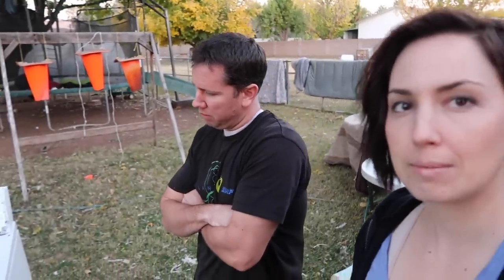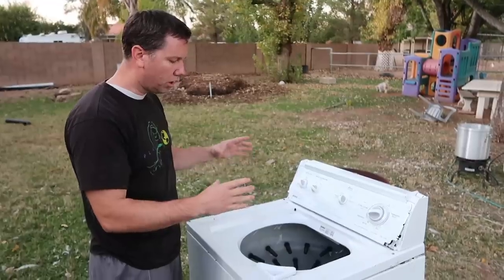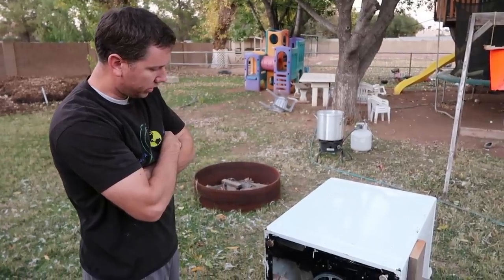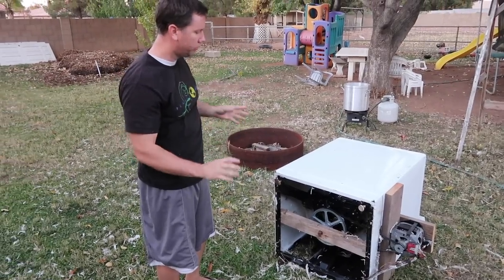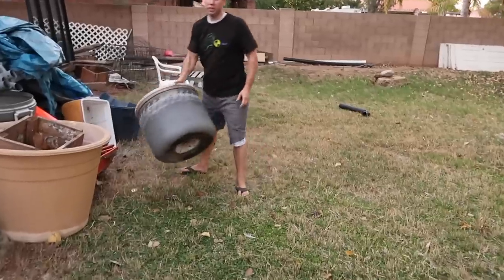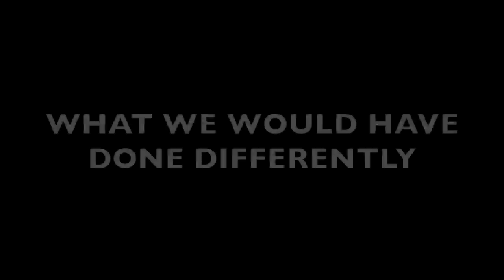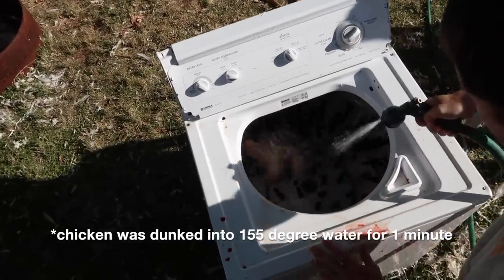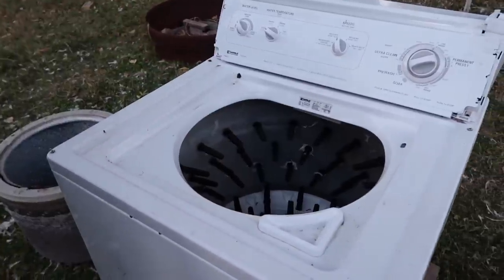CHICKEN PLUCKER from a WASHING MACHINE?!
It wasn't easy, but we did it! Here's what you need to know before you make a chicken plucker from a washing machine.

🏝OUR MAILING ADDRESS:
2753 E. Broadway Rd. Ste 101 Number 431